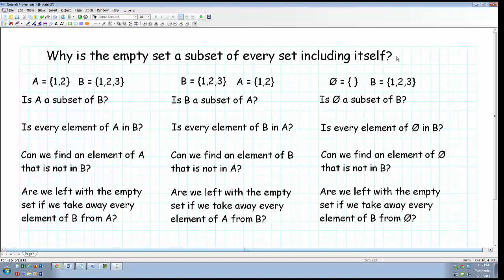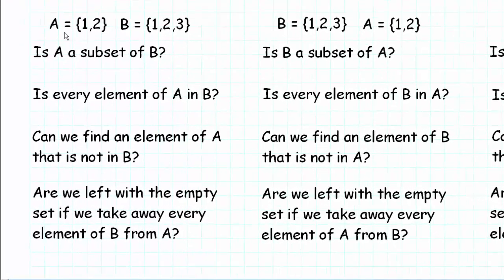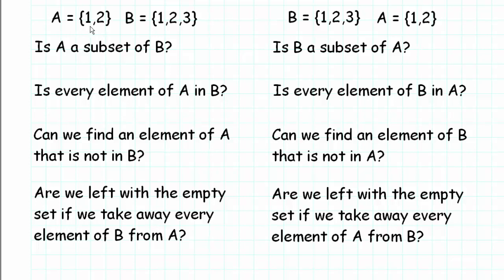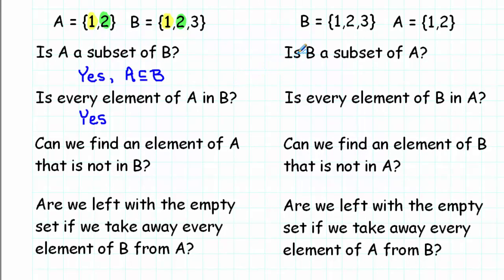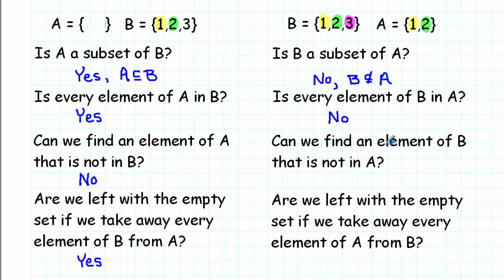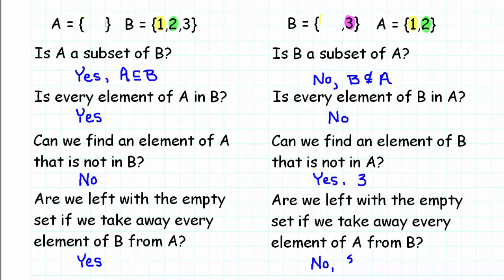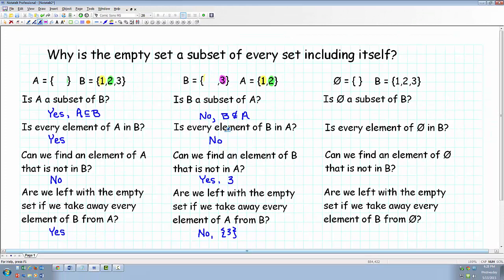Why is the empty set a subset of every set including itself?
This video answers the question given in the title.